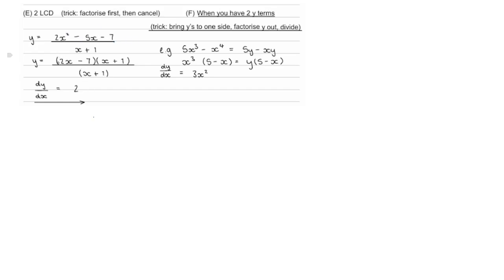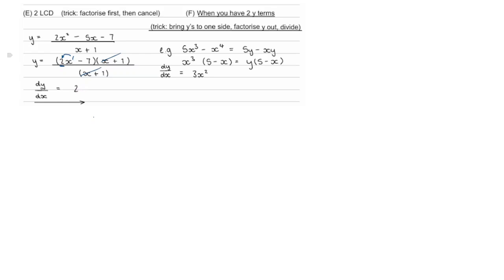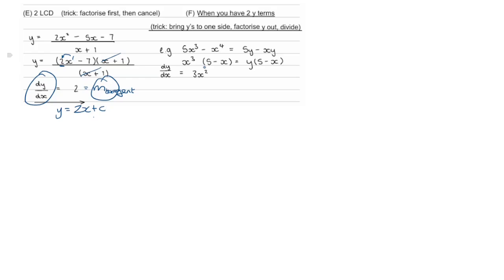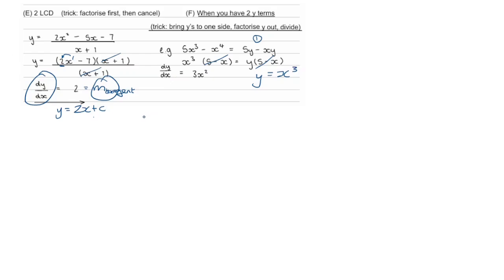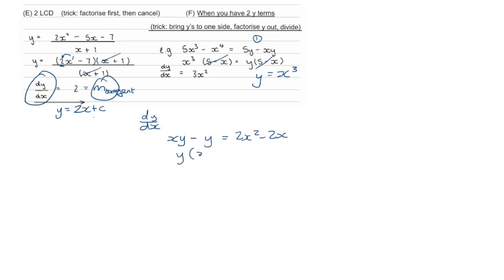Calculus Grade 12 different ways to derive with fractions and multiple y terms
This video covers two ways to use derivatives. (1) when we have fractions with two terms in the denominator and (2) when there are multiple terms that have y and the trick to solve this